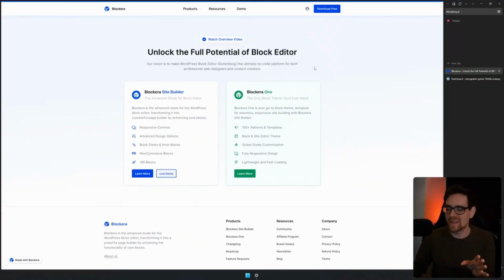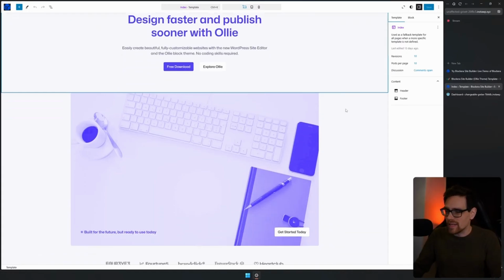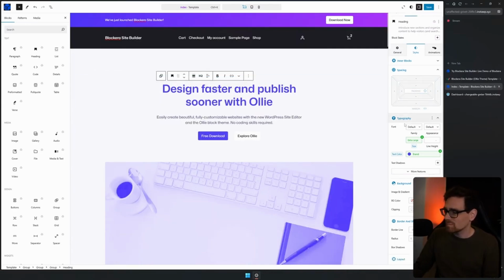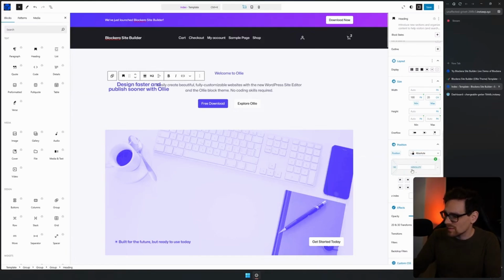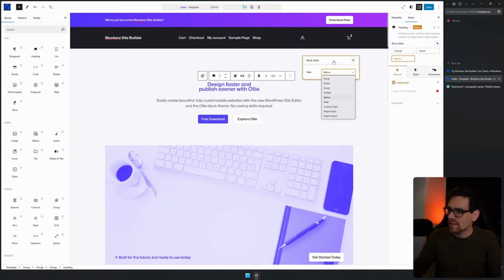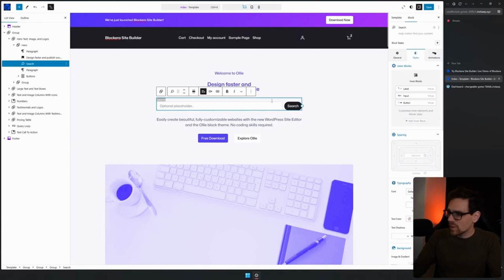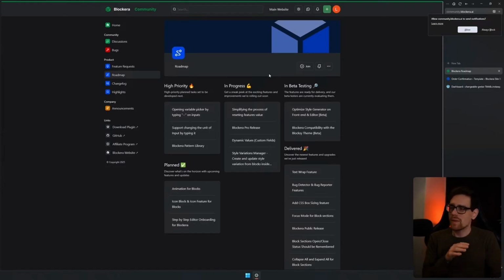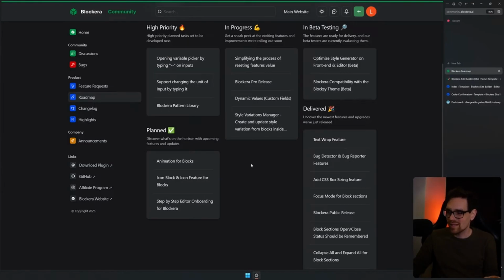Greenshift and Kadence Are Missing This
Let's explore a plugin called blockera that enhances the core blocks WordPress settings for Gutenberg. I compare it to plugins like kadence or greenshift. This plugin stands out by improving the core blocks instead of adding numerous blocks.